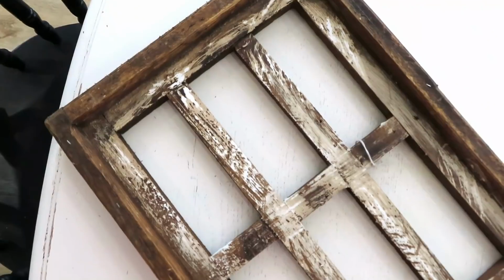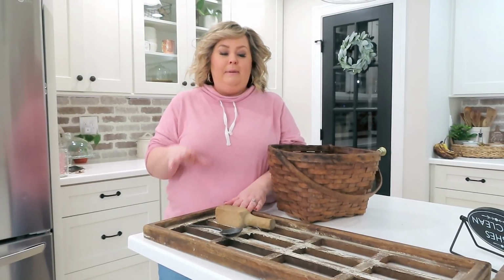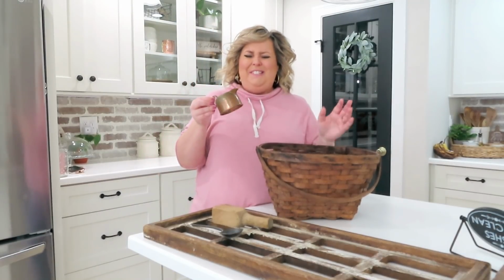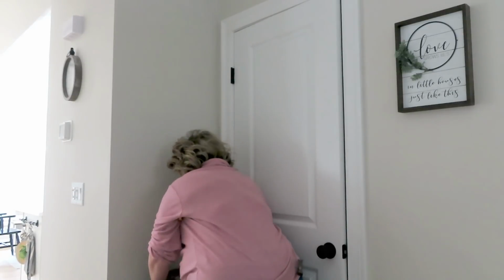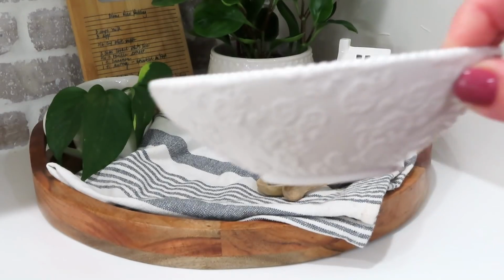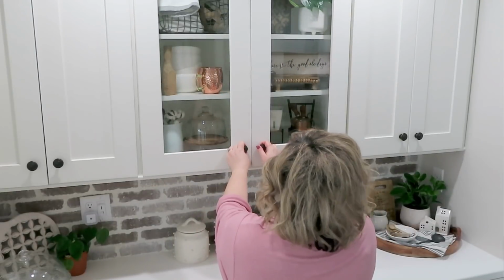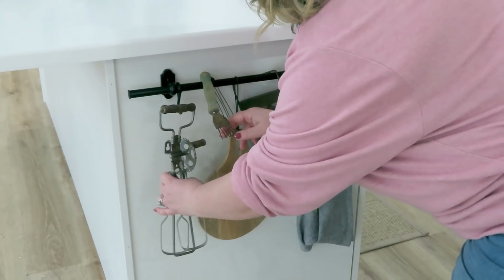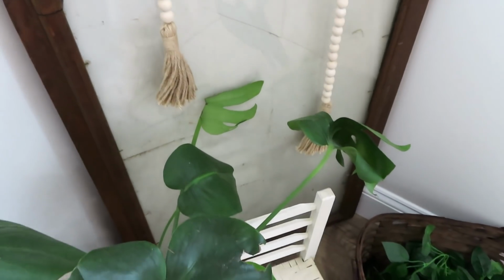DECORATE WITH ME // ANTIQUE SHOP AND STYLE // HOW TO STYLE ANTIQUES // CHARLOTTE GROVE FARMHOUSE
Hello, my friends! So glad you are here! I am SO excited to take you antique shopping with me today! I used to be so intimidated by antiques - not knowing what to buy or what to do with what I bought. But I love it now and I am so excited to share it with you! I hope you enjoy it! Until the next one... XO - Tiffany